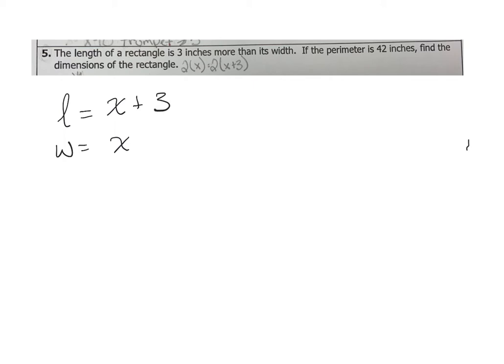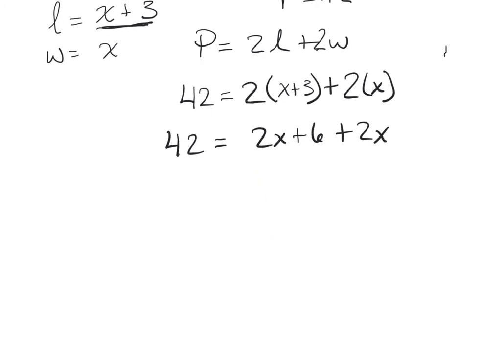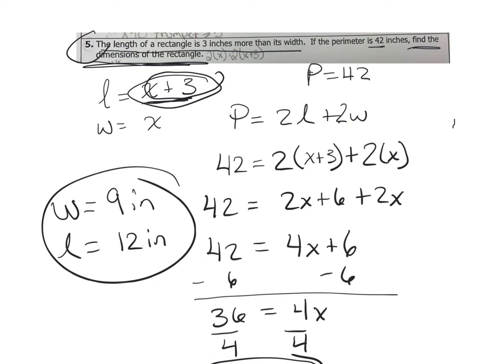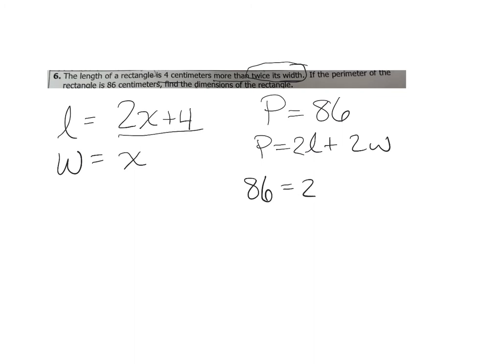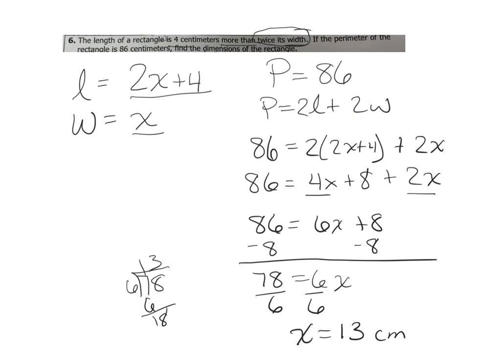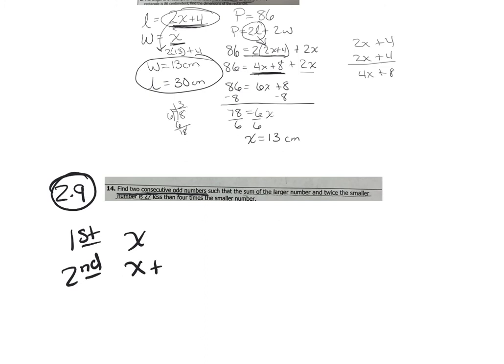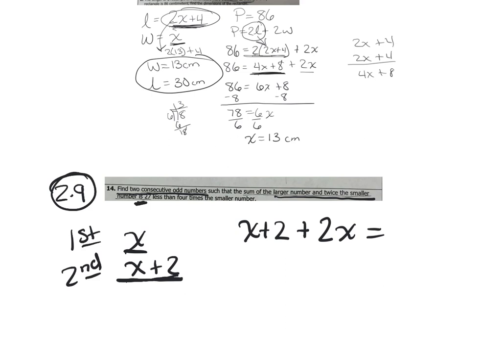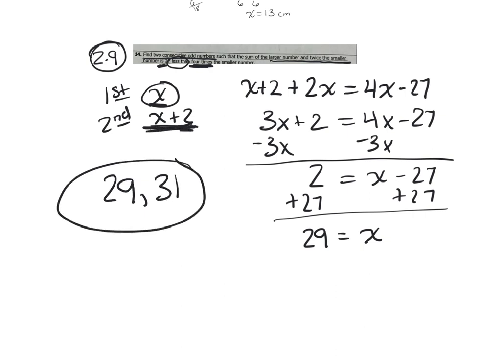10.7 class examples